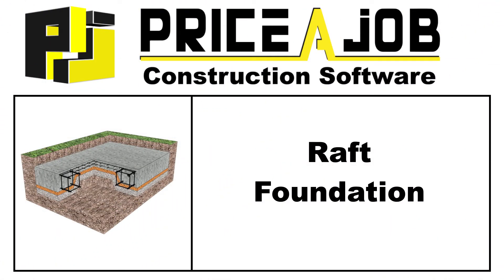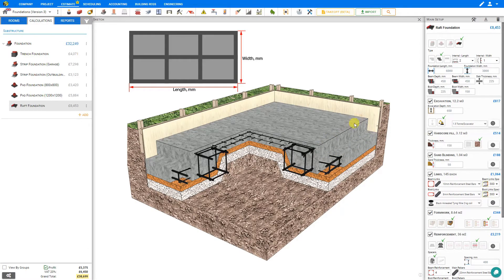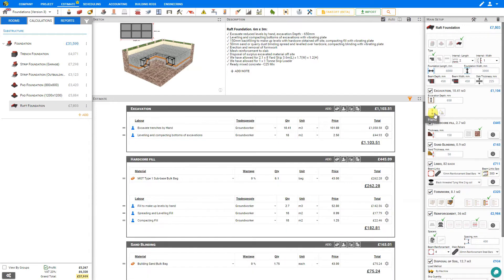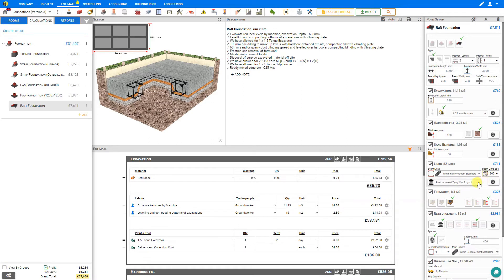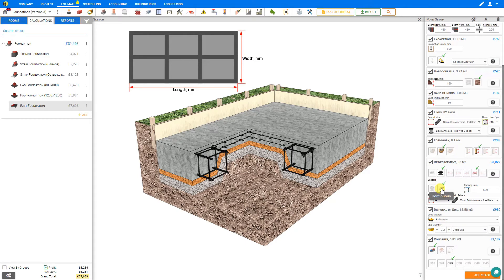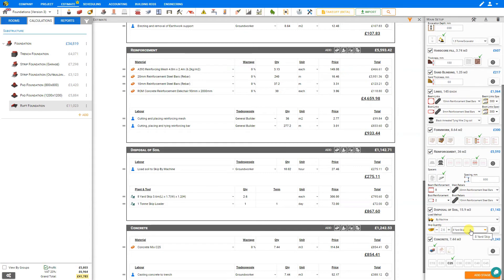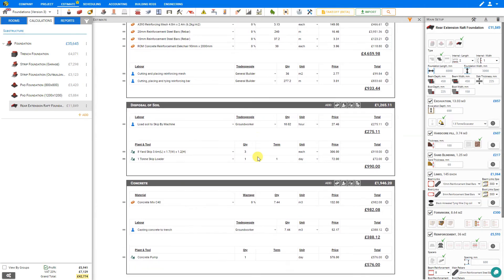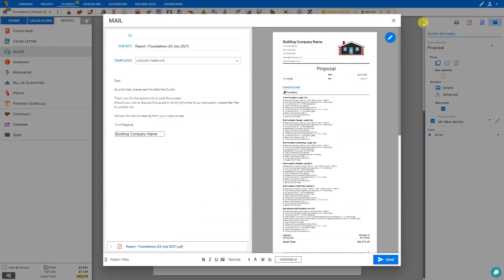Estimating Projects: Raft Foundation - Price A Job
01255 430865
Estimate UK domestic building costs quickly & easily.
Calculate building cost estimates for raft foundations.
The Best Building Software in the UK.You can calculate building materials and labour costs from floor to roof, carpentry, plumbing, electrical, and more.

Table of Contents - Raft Foundation

0:15 Module Toolbar, Quick Add To Folder
0:45 Raft Foundation Explanation
1:00 Inner Beams
1:35 Types: Thickening Beam, Beam & Boot, Slab Only
2:25 Thickening Beam, Inner Beams, Dimensions
3:25 Excavation, Volume, Hand vs Machine, Settings, Compare Costs
4:15 Hardcore Fill, Volume Calculation, Thickness, Crushed Concrete, MOT Type 1
5:15 Sand Blinding, Thickness, Volume Calculation, Settings
5:40 Beam Links, Rebar, Links, Count, Size, Spacing, Tying Wire Coils, Wire Ratio Settings
6:35 Formwork, Optional, Plywood & Timber Materials,
7:05 Reinforcement Mesh, Layers, Size, Area Calculation, Overlap Settings,
8:00 Spacers, Single Chair, Continuous Rebar, Size, Spacing, Beam Reinforcement
8:25 Beam & Boot Settings, Boot Reinforcement,
9:10 Disposal Of Soil, Volume, Soil Expansion Settings, Load Methods (Hand & Machine, Compare Costs)
10:00 Disposal Skips Required
10:30 Concrete, Ready Mix, Mix On Site, Concrete Pump, Mix Ratio, Settings
11:30 Duplicate, Rename, Modify Module For New Area
11:50 Instant, Automatic Estimate & Description
12:20 Report Quote Customisation
13:50 Print, Export, Email Quote